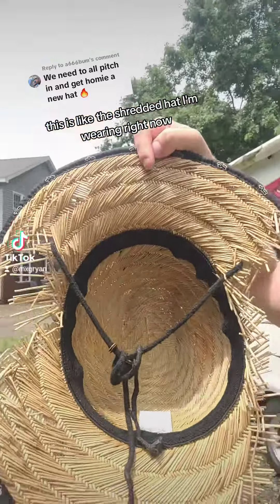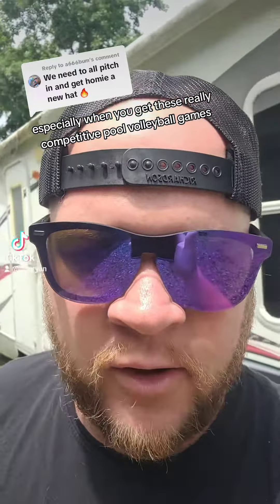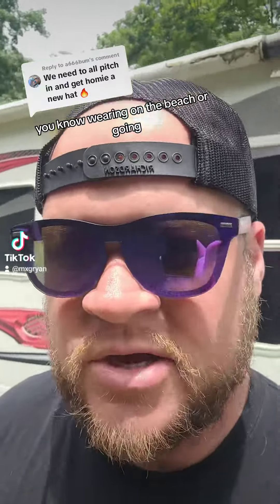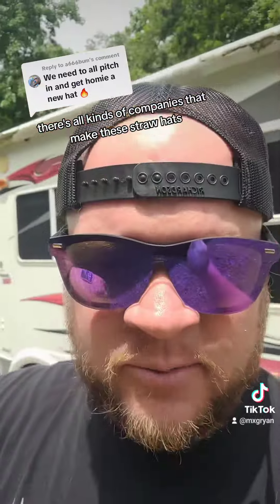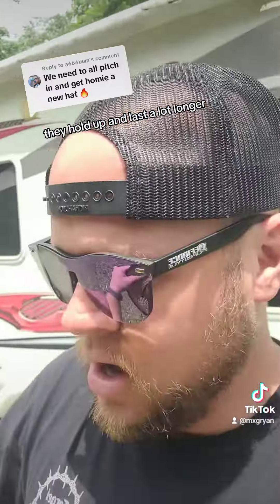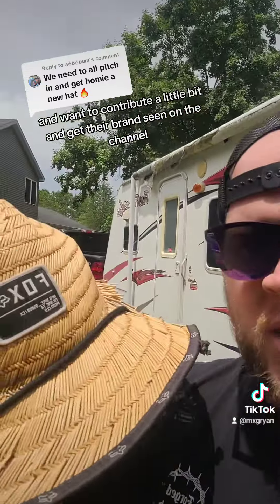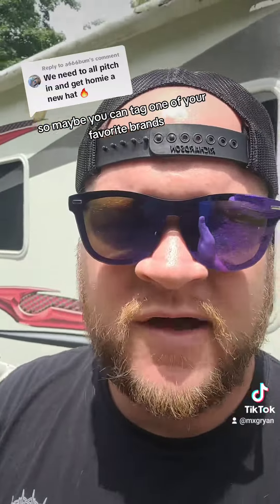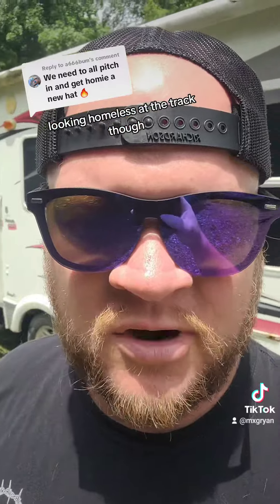Regarding my straw hat...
My gear!
Handlebar Phone Holder
Action Cams